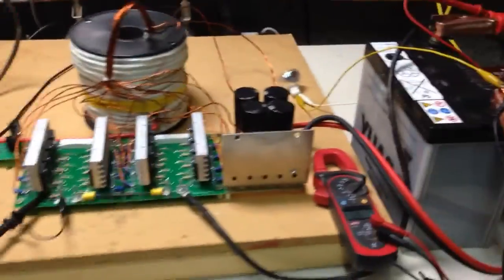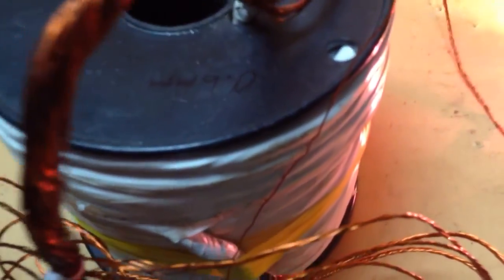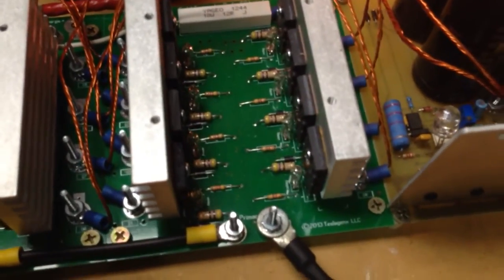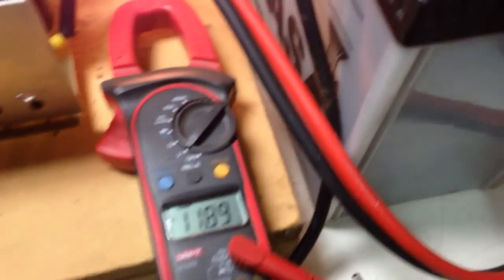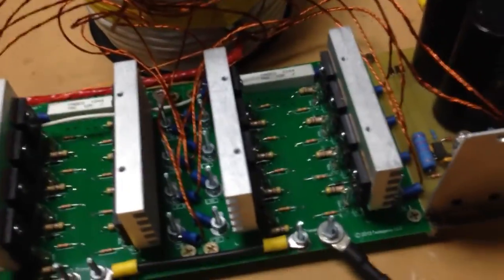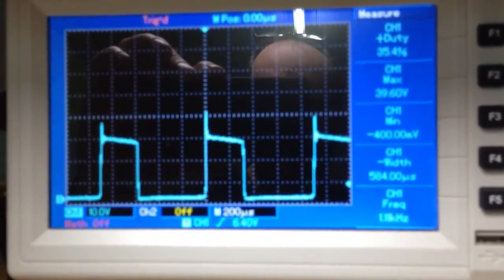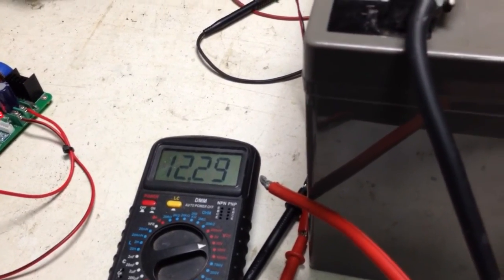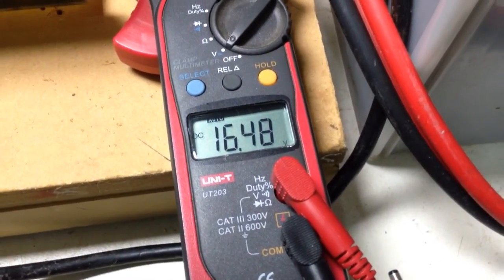Solid State Bedini SG on 3 Battery Power Supply